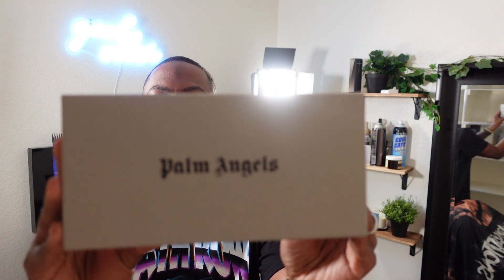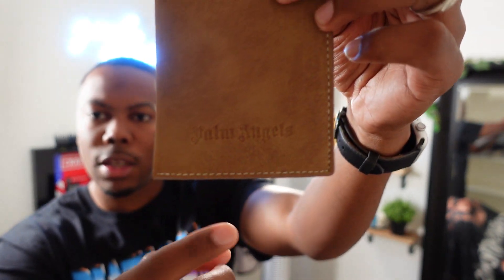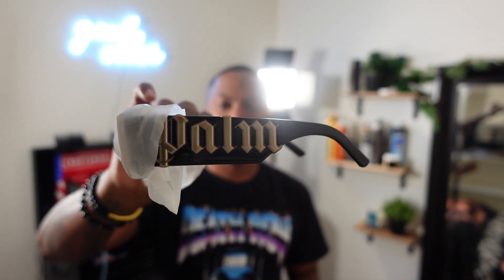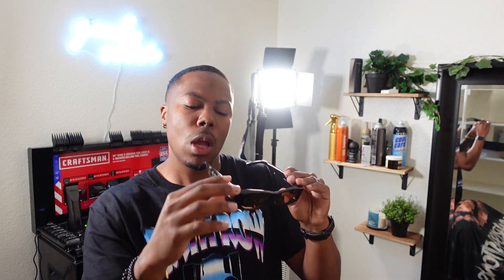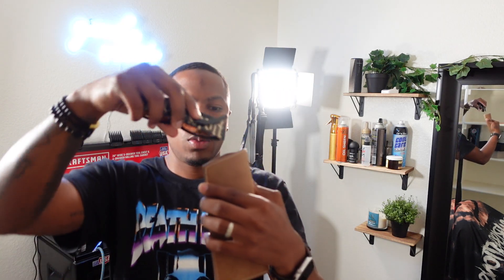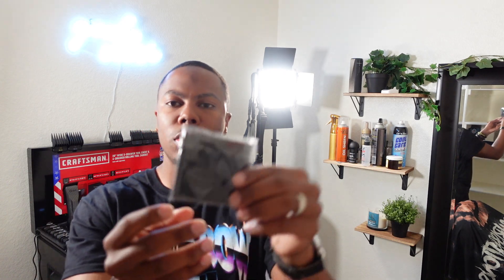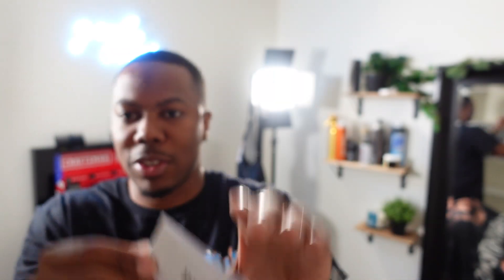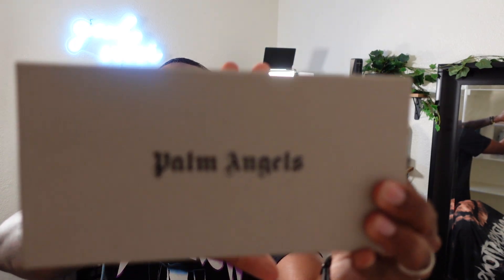Palm Angels Sunglasses Review